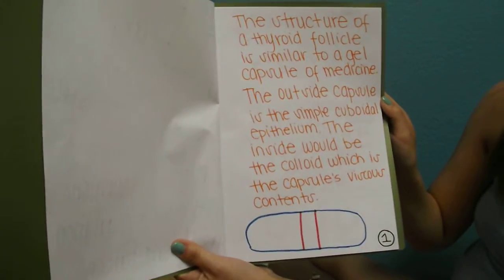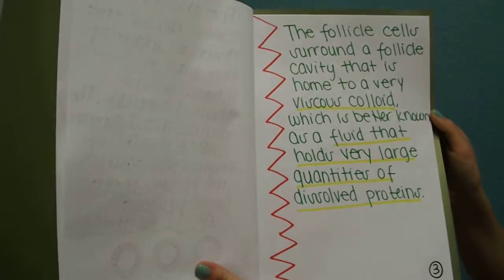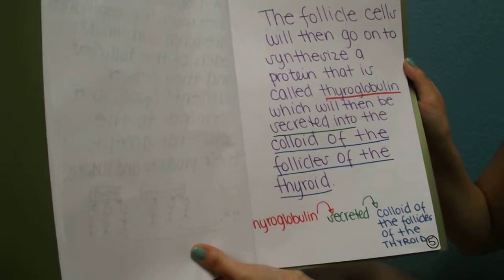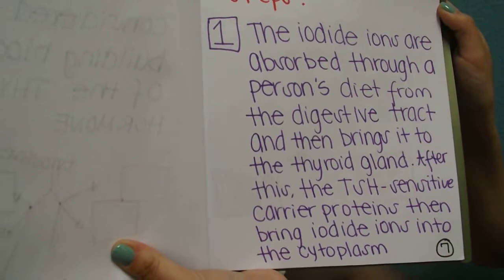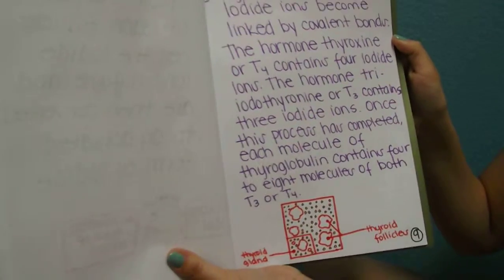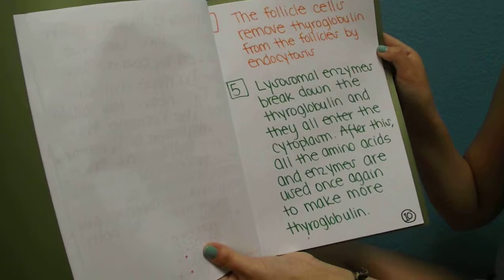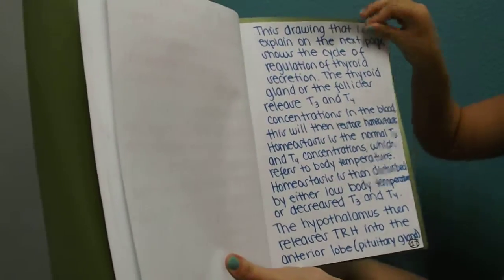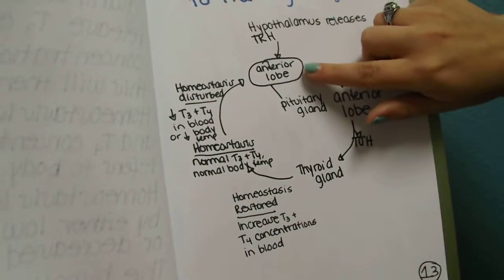Thyroid Hormone Synthesis and Regulation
Storybook explaining the different steps in this process. By Helena Falcone.